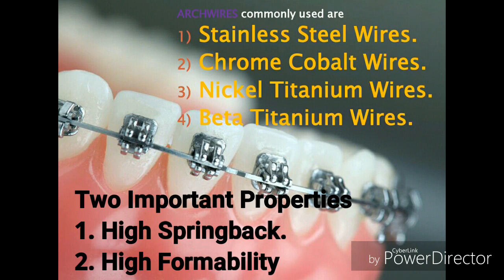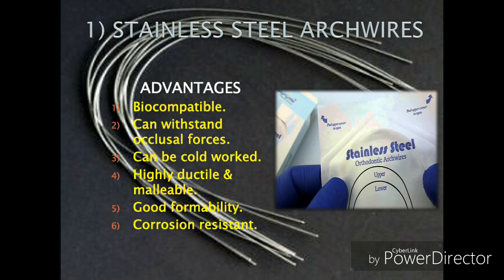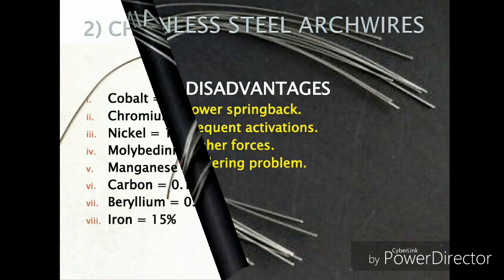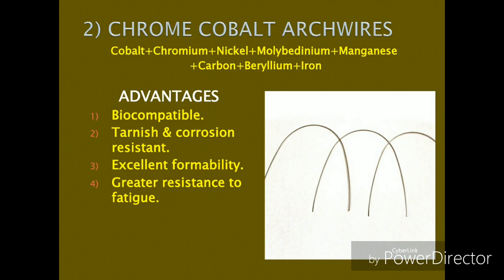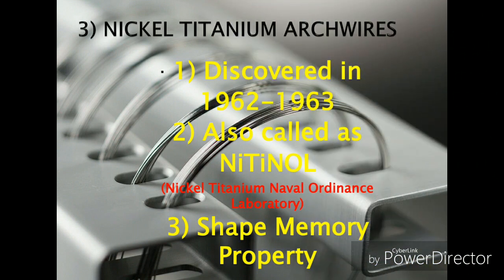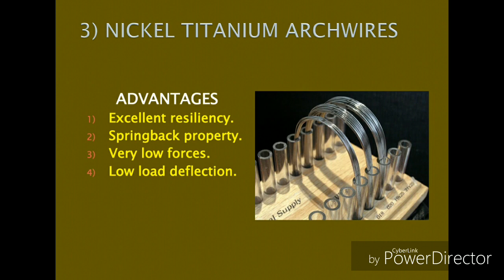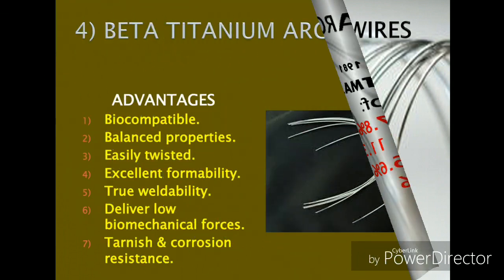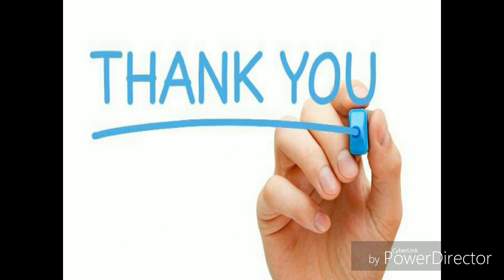Orthodontic Archwires By Dr Rashid Hassan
A Brief description of different alloys used in orthodontics for treating the malaligned teeth. For more lectures on Dental Materials by Dr Rashid Hassan follow Dr Rashid Lectures on Dental Materials on Facebook